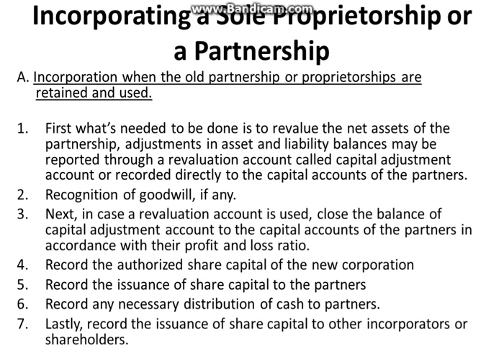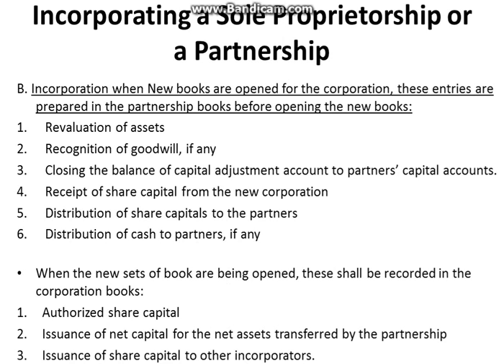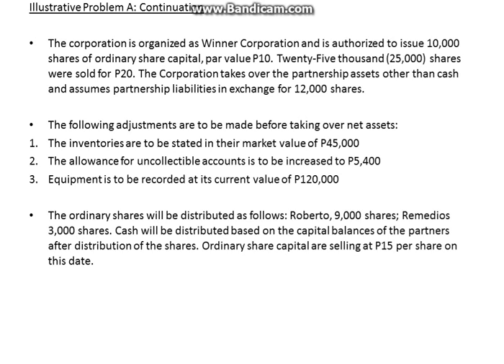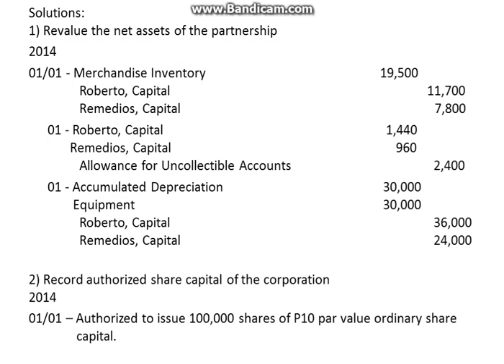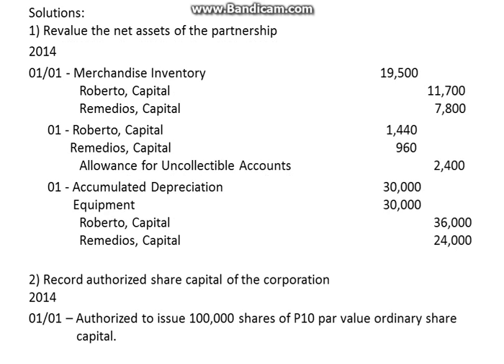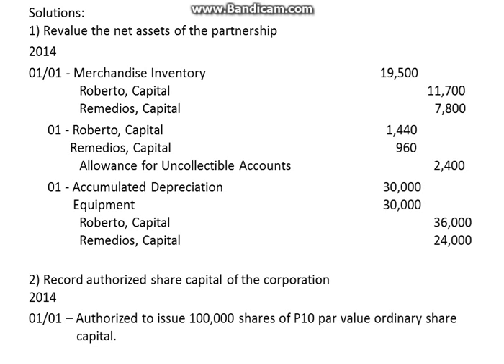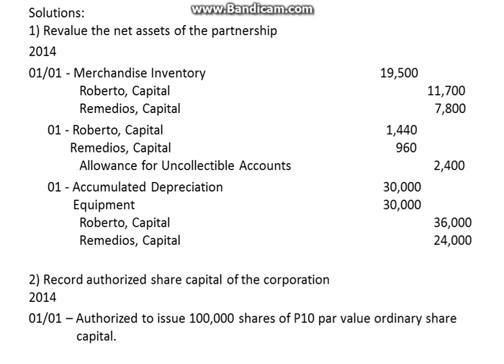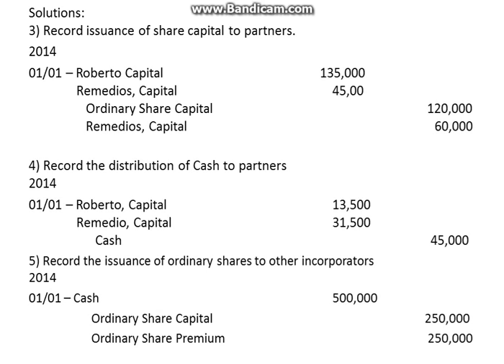Part 2 2 Incorporation